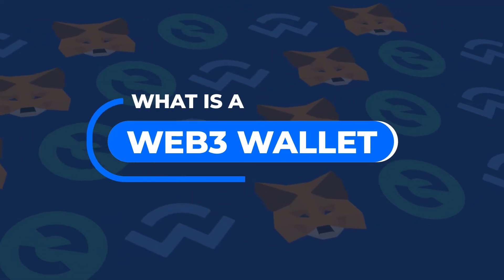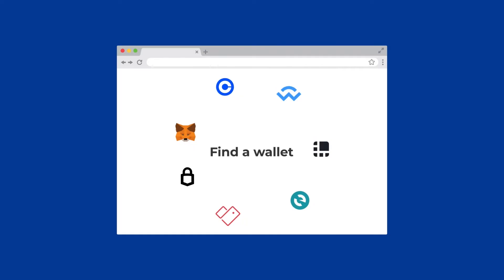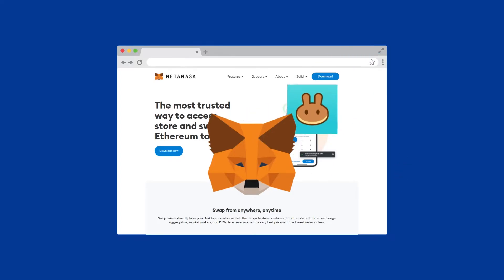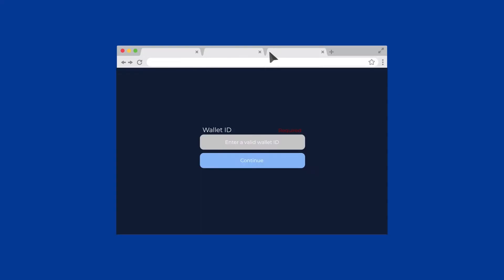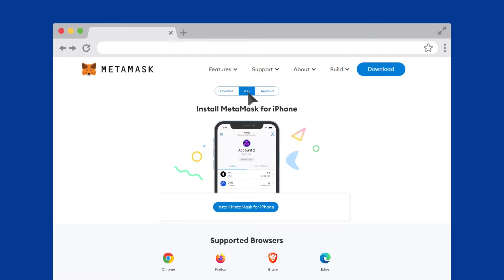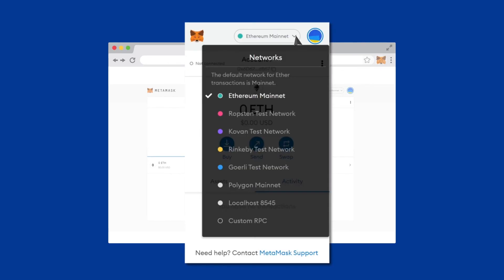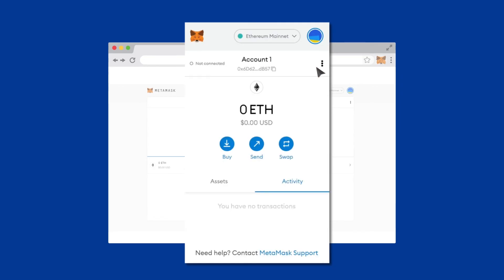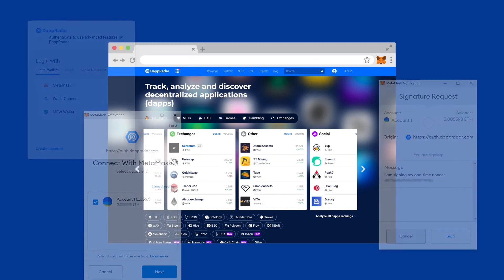What is a Web3 wallet?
Having a blockchain wallet on an exchange like Binance, only allows you to trade. You take full control over your assets when you have a Web3 wallet in for example Metamask. This means you have access to both the public wallet address and the private key (which you should NEVER share with anybody)

With this video DappRadar introduces you to the concept of a Web3 wallet, your keys to unlock more freedom and control in the wider metaverse.